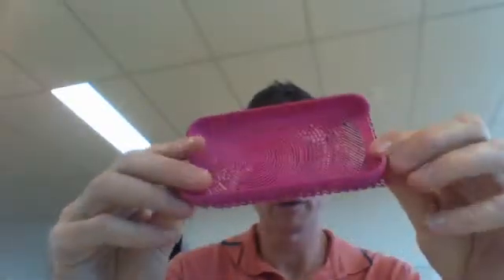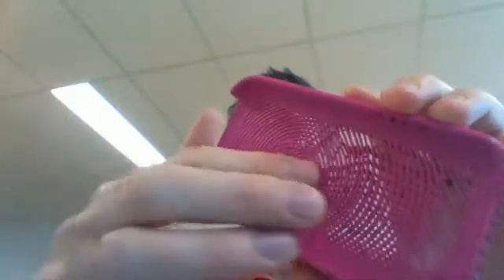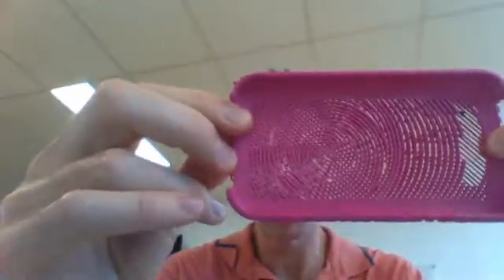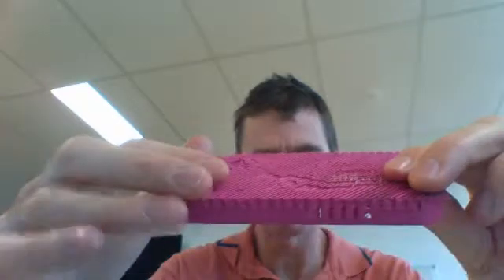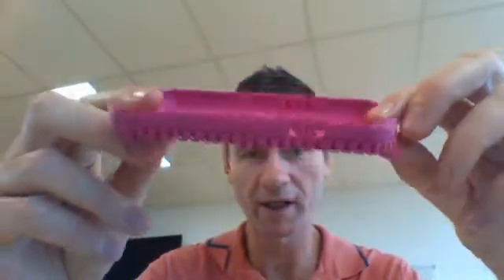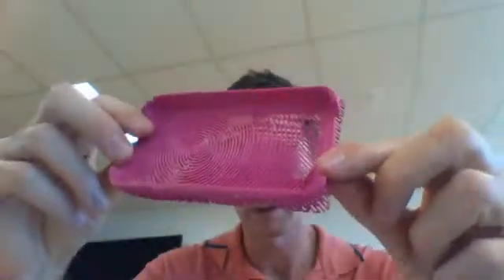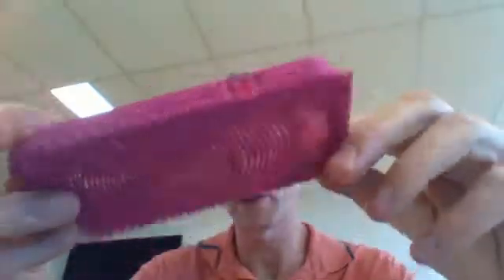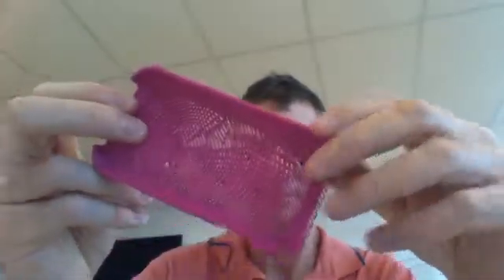3D Printed Phone Case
The back of this case has a spiral design. Actually makes the case quite weak. For printing I had no choice but to use the "raft" and "support material" options. Otherwise the print job would have failed. More sturdy 3D models do not usually require these options. As a consequence some cleaning or trimming of this extra material is required before use. I would recommend caution in this case (pun not intended). Because I believe the back of the case design will be very fragile and collapse if the raft is removed.